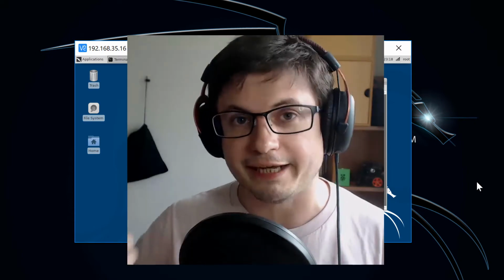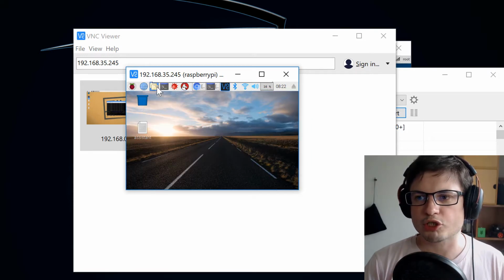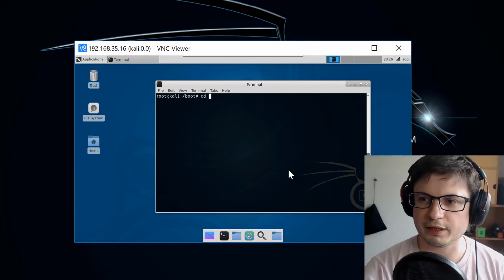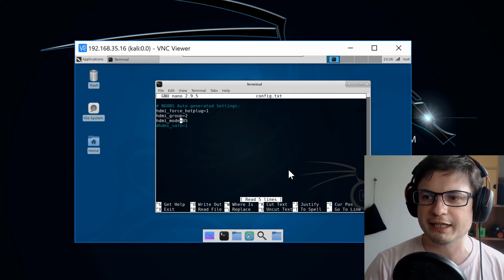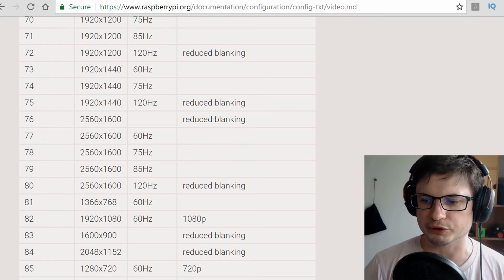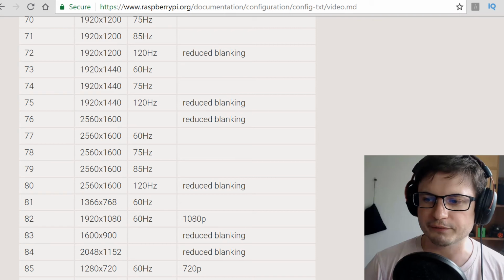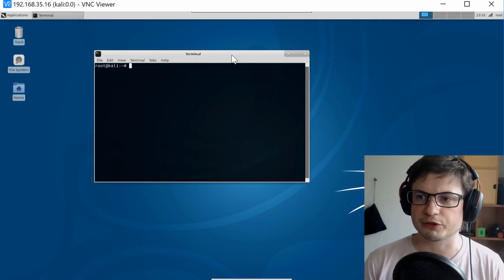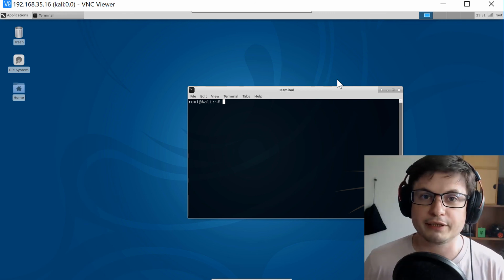Kali Linux/Raspbian: How To Change VNC Window Resolution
Hello and welcome to my programming and technology channel.

This is how you could change the resolution of your VNC on Kali Linux with Raspberry Pi or any Raspbian like system.

The best monitor for Raspberry Pi
Best Raspberry Pi bundle

Commands to use:

Put this into config.txt

# NOOBS Auto-generated Settings:
hdmi_force_hotplug=1
hdmi_group=2
hdmi_mode=82
hdmi_safe=1